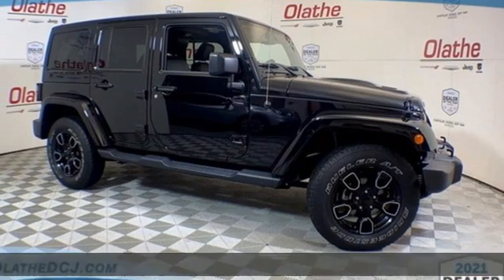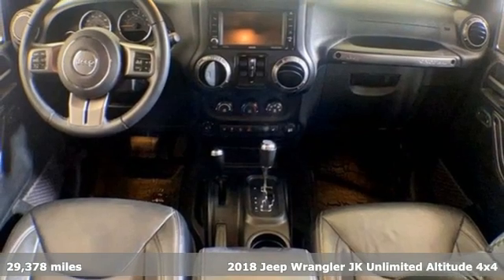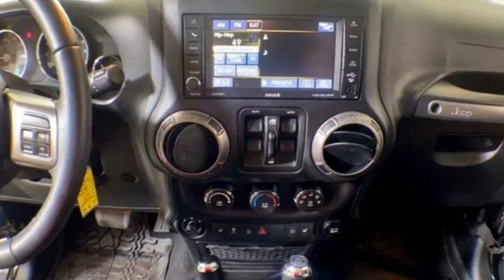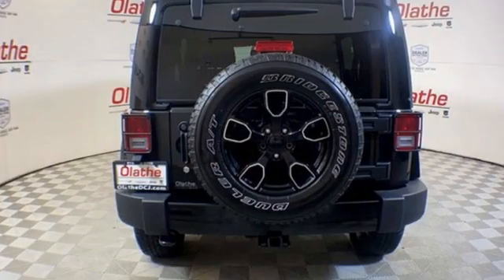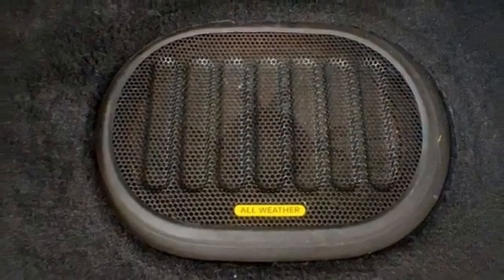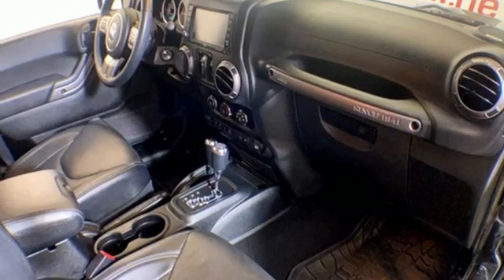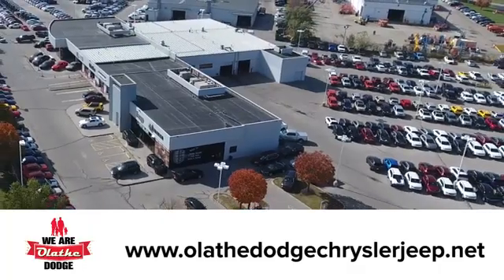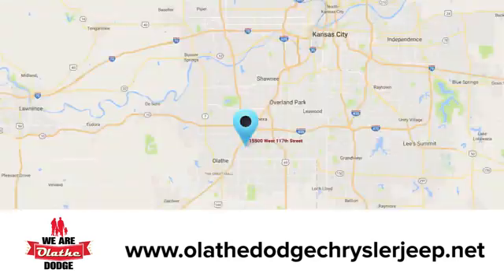Certified 2018 Jeep Wrangler JK Unlimited Olathe KS Kansas City, KS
Year: 2018
Make: Jeep
Model: Wrangler JK Unlimited
Trim: Altitude
Engine: 6 3.6 L
Transmission: Automatic
Color: Black Clearcoat
Interior: Black
Mileage: 29378
Stock #: MW627964A
VIN: 1C4BJWEG9JL829339
Olathe Dodge Chrysler Jeep...Where we treat our customers like family. Please call to check for availability and we will have the vehicle pulled up for you. You can view all of our inventory . How to protect your purchase? CARFAX BuyBack Guarantee got you covered. In their original incarnation, SUVs were chiefly owned by folks who valued utility above sport. Not anymore! The Jeep Wrangler JK Unlimited Sahara redefines the SUV and makes the perfect all around family companion. When Jeep created this vehicle with 4 wheel drive, they immediately enhanced the performance ability. Easily switch between two and four wheel drive to take advantage of the improved traction. You can tell this 2018 Jeep Wrangler JK Unlimited has been pampered by the fact that it has less than 29,376mi and appears with a showroom shine. At Olathe Dodge Chrysler Jeep Ram, we are proud to offer a high quality selection of pre-owned vehicles from many major auto manufacturers at competitive prices. Please call to verify availability and we can have the vehicle pulled up for you. We are located just northeast of I-35 and 119th Street in Olathe, Kansas at 15500 W. 117th St, Olathe, KS 66062. We look forward to working with you.

Address:
15500 W 117th St